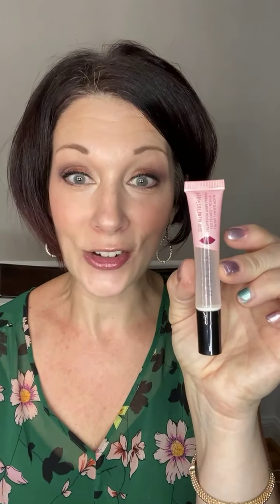3 in 1 Lip look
New matte liquid lip color & lip oil
Cinnamon
Rose Pink